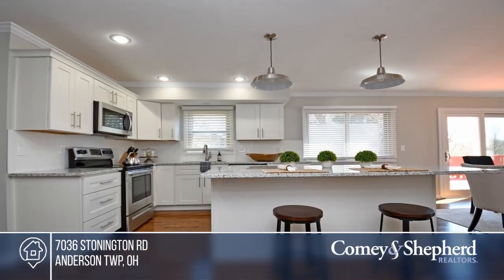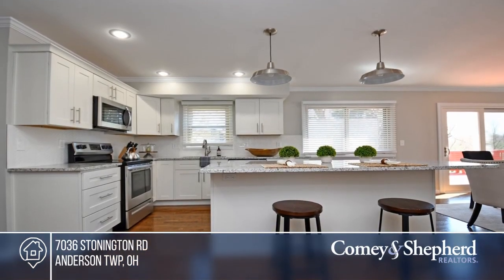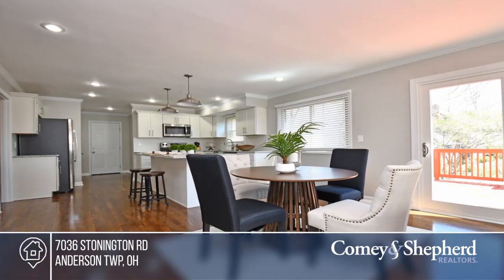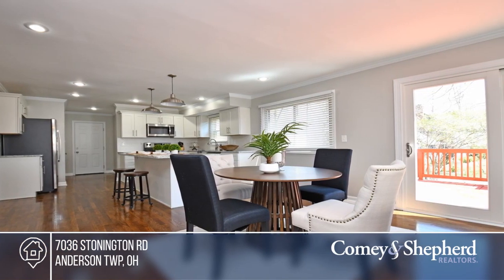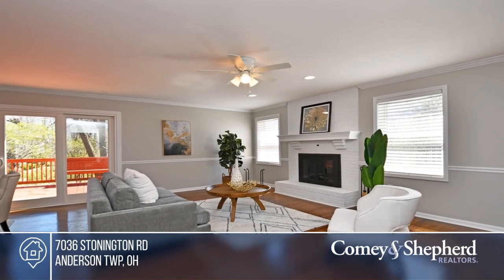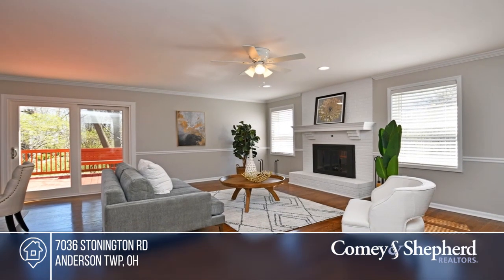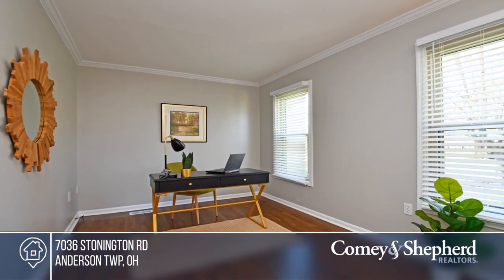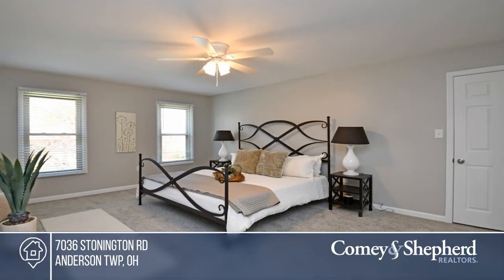7036 Stonington Rd Anderson Twp, OH | MLS# 1694784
7036 Stonington Rd, Anderson Twp, OH

Dont miss out on this completely renovated 5 bed, 3.5 bath on almost half acre lot! Gourmet kitchen w/SS appliances and large island. Open concept ideal for entertaining. Great room w/fireplace. Beautiful hardwood floors. Tons of natural light. Finished LL w/family room, bonus room and full bath. Many